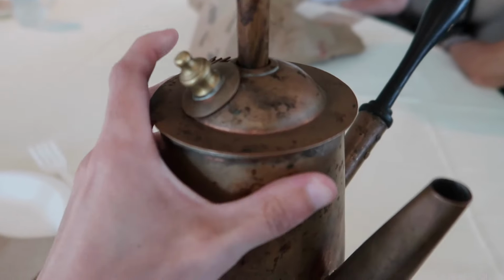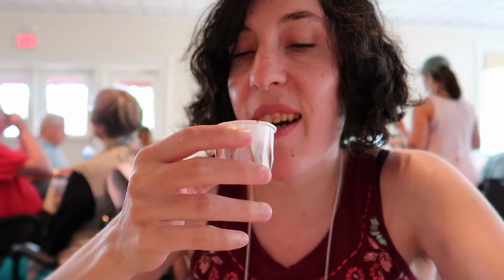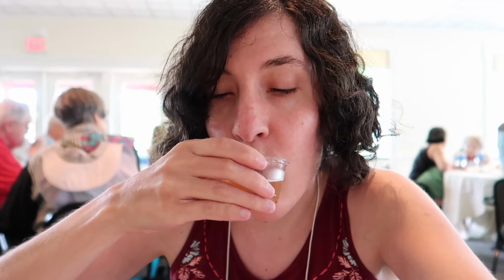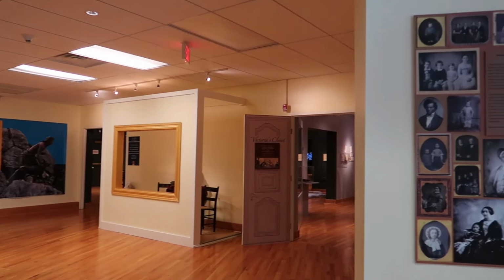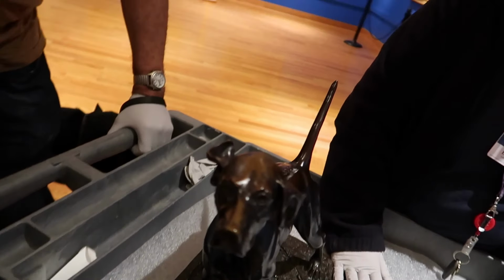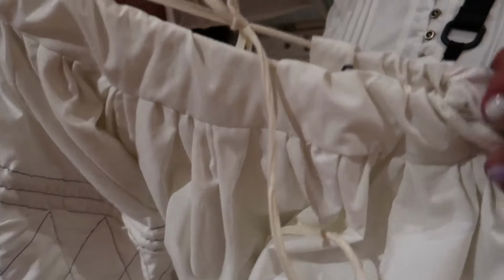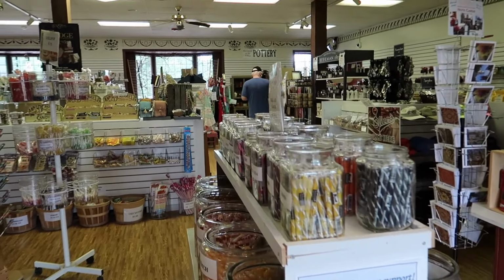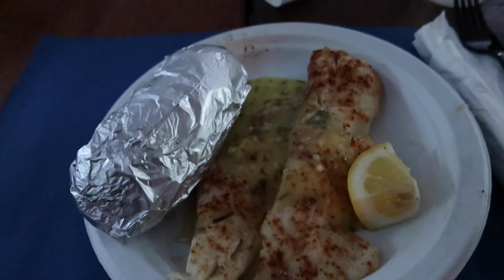2019 ACB Convention Day 3, Part 2 | Genesee Country Village! Brewing, gallery, & Erie Canal cruise!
During part two of day three of the 2019 ACB convention, we continue our afternoon at the Genesee Country Village, learning about their brewing company, as well as chocolate. We tried some questionable tasting old-timey hot chocolate, sampled some beer, and toured the art gallery! There was ample time in the gift shop to buy souvenirs, and then it was off to a dinner cruise down the Erie Canal on the Colonial Belle!

Hi! I'm Dianna. Join me as I stumble through life as a person with a visual impairment. I hope you have a good time.